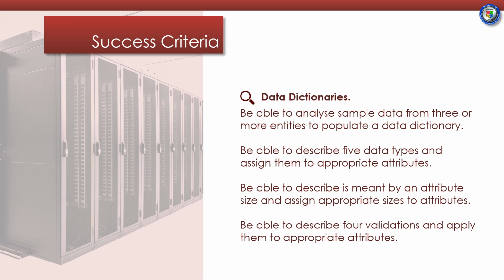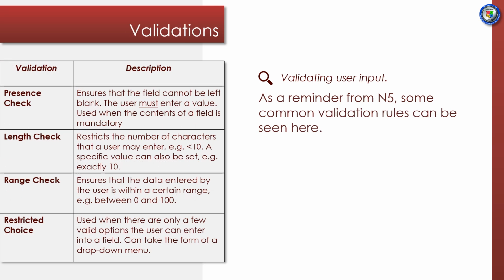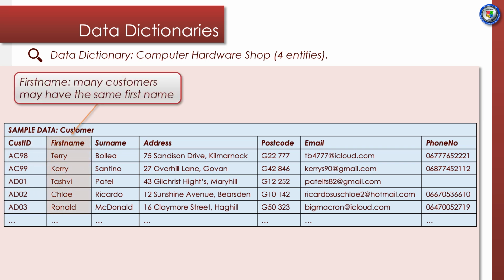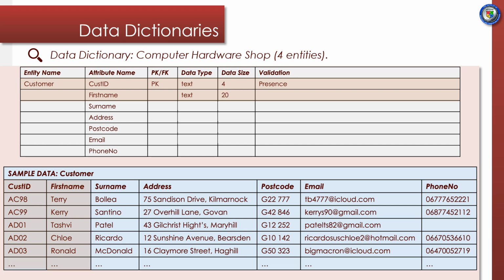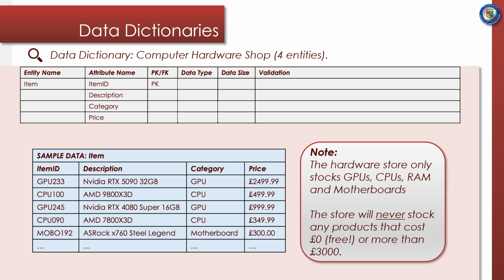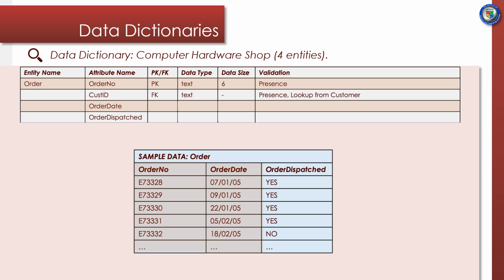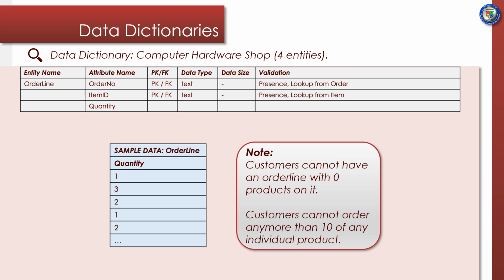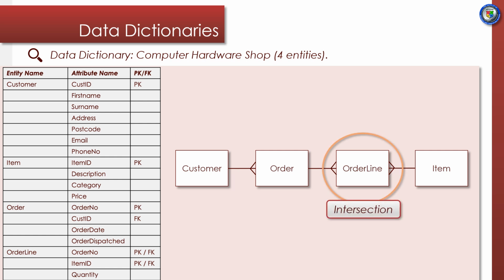Design - Data Dictionaries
We will continue with our Design topic  in databases by looking at Data Dictionaries.